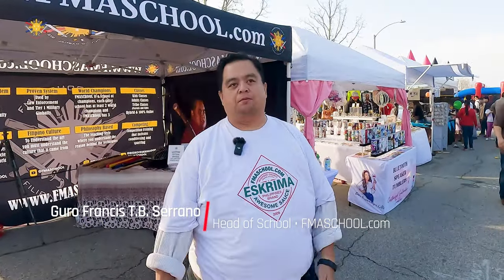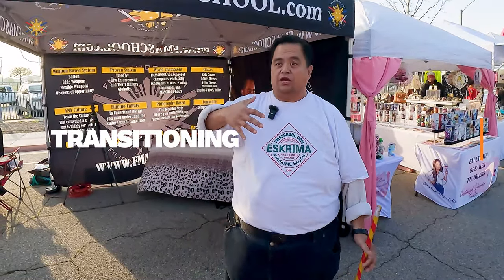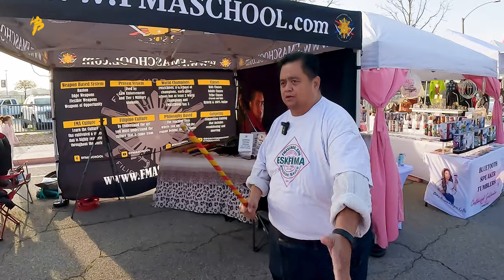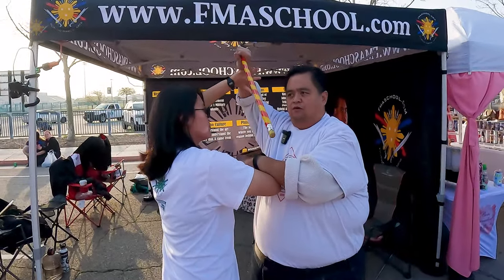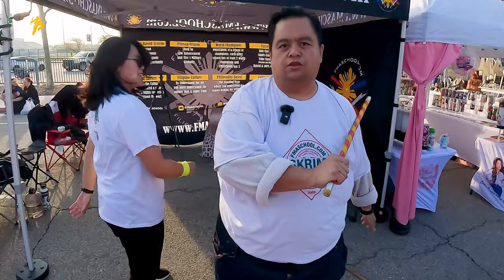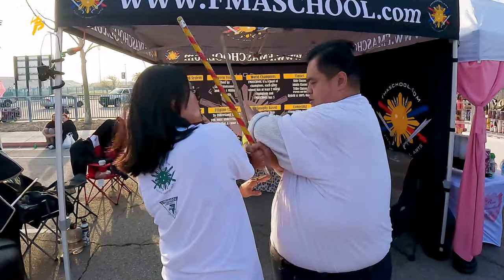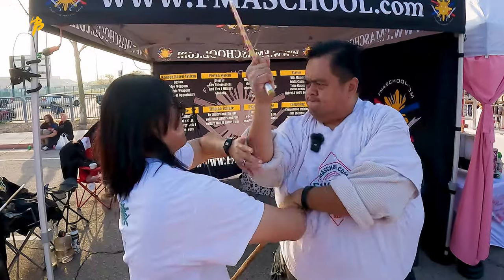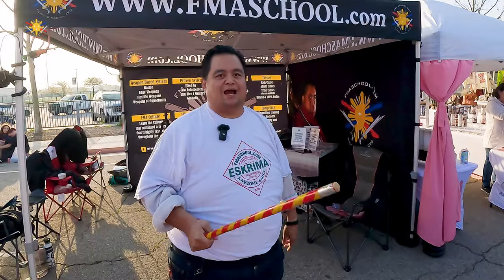Level Up your Transitional Skills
Ready to level up your combat skills? Dive into our latest TikTok video where we break down the art of transitioning from medium range to close combat, Filipino Martial Arts style! to master these essential techniques and take your fighting game to the next level!